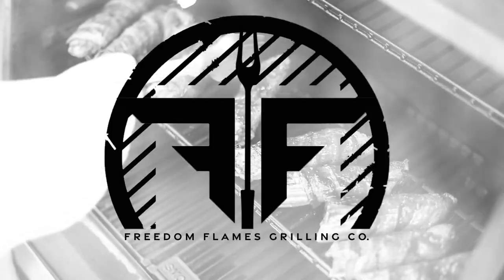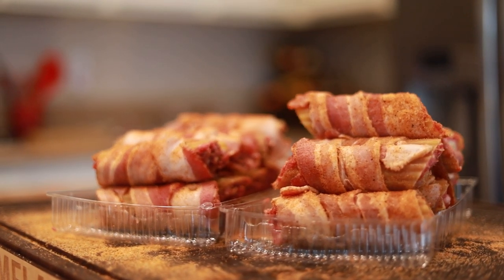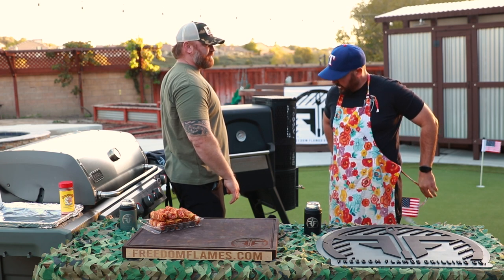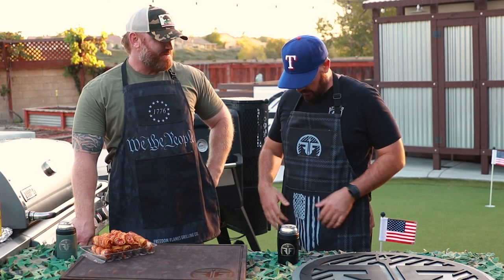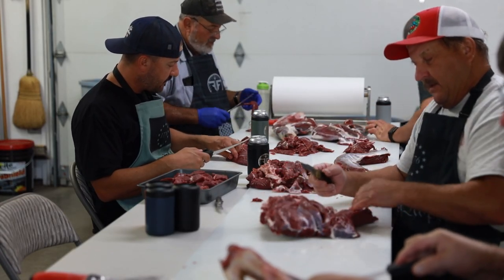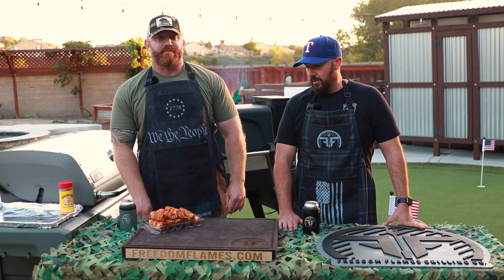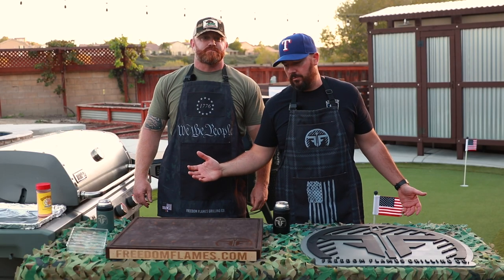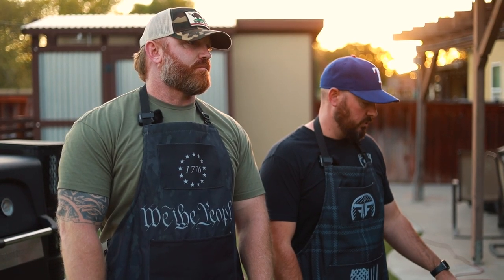Stuffed Shotgun Shells | Meat Church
Pick your patriotic apron design!

Ingredients:
- 2 boxes of manicotti shells
- 2 packages of regular bacon
- 1 lb 90/10 ground beef
- 1 lb sweet Italian sausage links
- 8 oz farm cut shredded cheese
- Meat Church Honey Hog BBQ Rub
- 1 cup sweet BBQ sauce
Cooking Directions:
1. Remove Italian sausage from the casings. Mix the sausage, ground beef and shredded
cheese in a large mixing bowl
2. Stuff the manicotti shells completely with the mixture
3. Wrap each shell in one piece of bacon, covering as much of the shell as possible
4. Season all sides of the shells with Meat Church Honey Hog BBQ Rub
5. Place shells in refrigerator for at least 4 hours (overnight is best)
6. After the shells have sit for at least 4 hours, heat your smoker to 300 degrees
(recommended woods are hickory or pecan)
7. Place shells on rack in the smoker for 1 hour.
8. Brush BBQ sauce on shells approximately 10 minutes prior to removal.
9. Remove and Enjoy!

Shout outs:
Aprons – FreedomFlames.com
Custom wooden sign – Instagram – @write_whereyouare
Masterbuilt Gravity Series 1050 Digital Charcoal Grill + Smoker